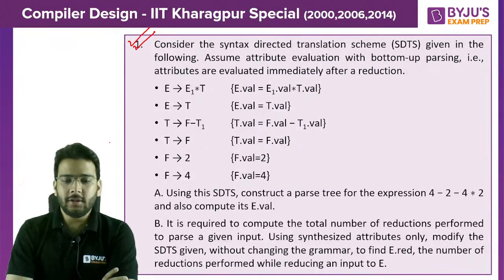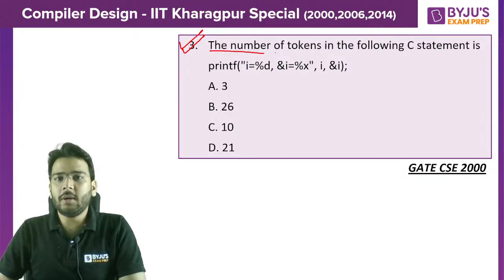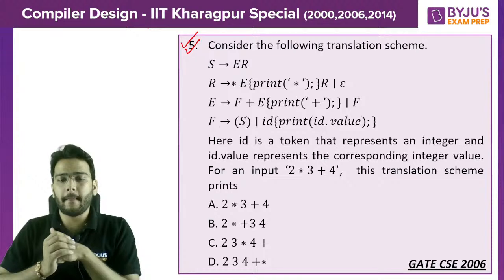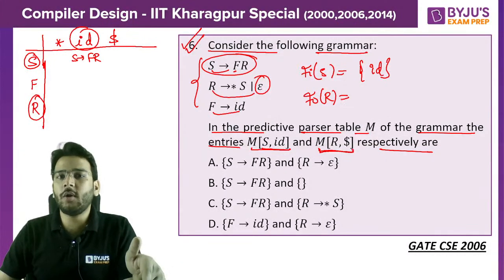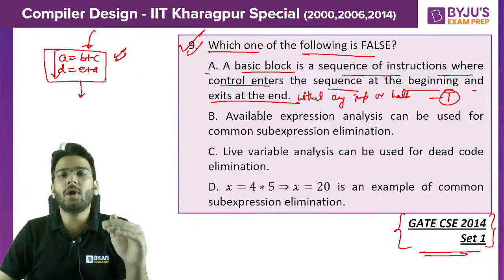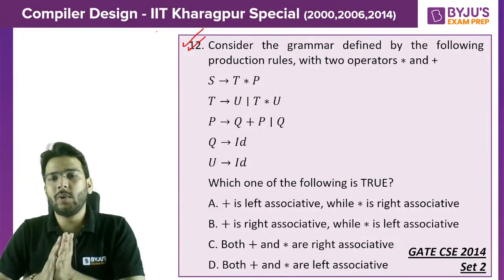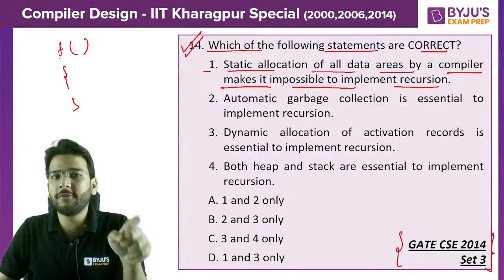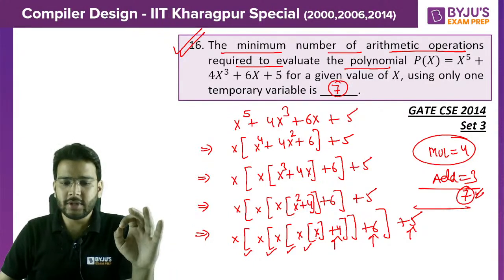IIT Kharagpur GATE CS Special | Compiler Design | Anshul sir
Hello GATE Aspirants, How is you preparation going?? Still not gaining confidence?? Don't worry BYJUs Exam Prep is here to help you. In this session of IIT Kharagpur GATE CS Special, Compiler Design by Anshul sir. he will discuss about the topic in detail for GATE 2022 aspirants of Computer Science Engineering.